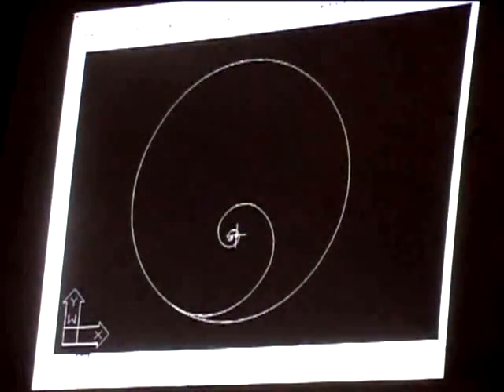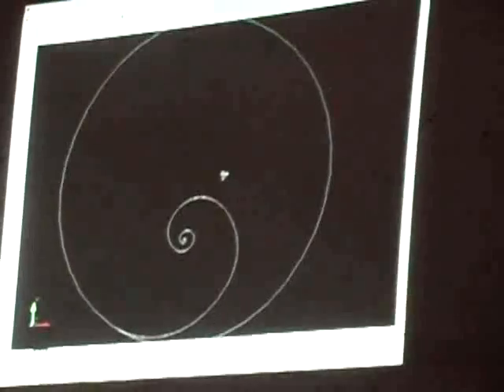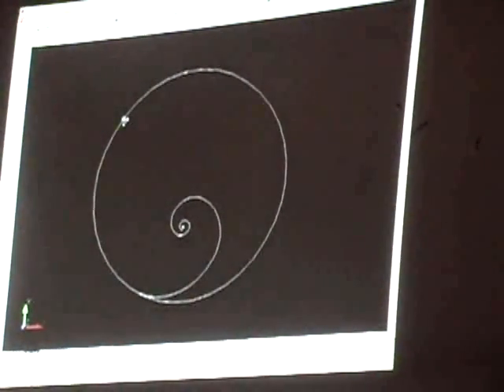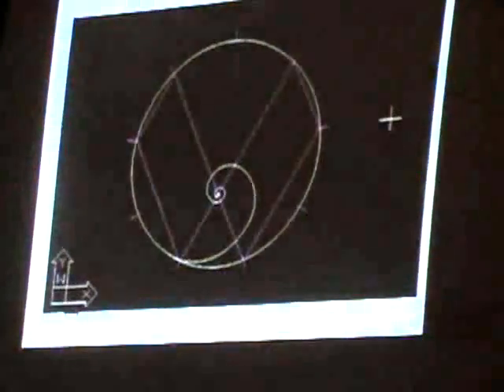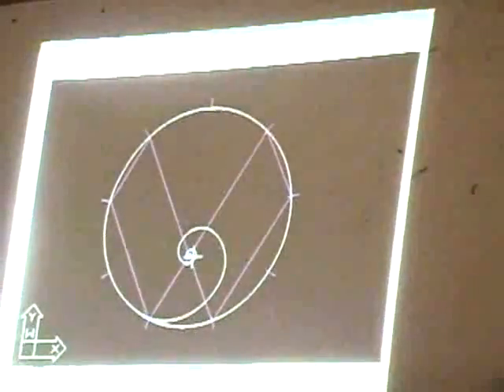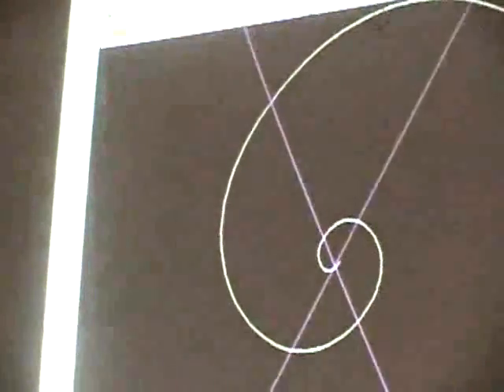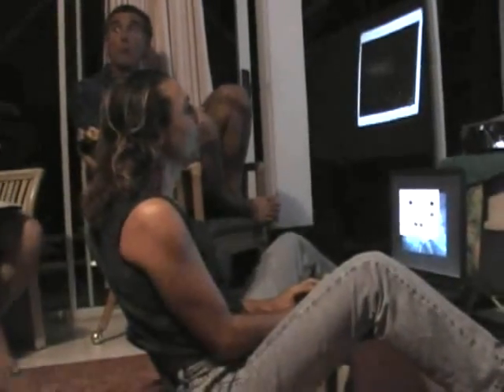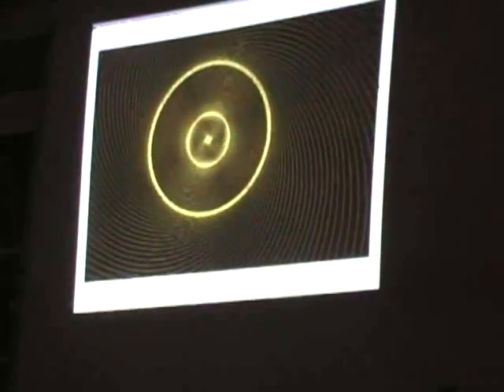TAO Universe Nassim Haramein and Marko Rodin 2of4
@ @ Nassim Haramein presents contemporary physics to explain the spin of electrons due to the black hole in all existence. There is no longer the Big Bang that leads to expansion and entropy. There are two forces only the electromagnetic and gravitational, as described in the Tao. Also at an informal meeting of physicists decipher the PHI spiral of sacred geometry and the universe of yin-yang TAO Marko Rodin.
@ @ @ Marko Rodin math tells us that decipher as the yin yang is the pendulum action of the reflection in a mirror that catches the trace of the finger of God. And his showing Rodin coil turn to the magnetism, taking into account the geometry and math lus perfect footprint or Étereodon god, Enneagram Rodin.